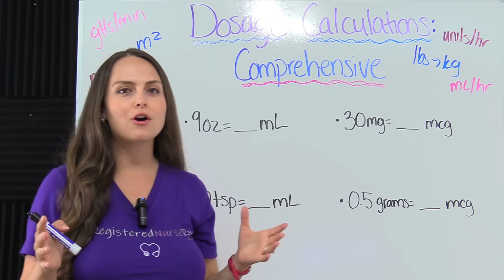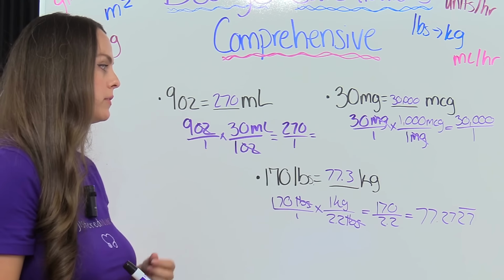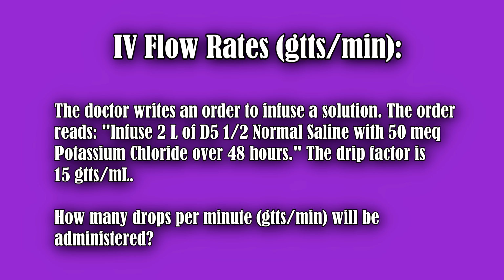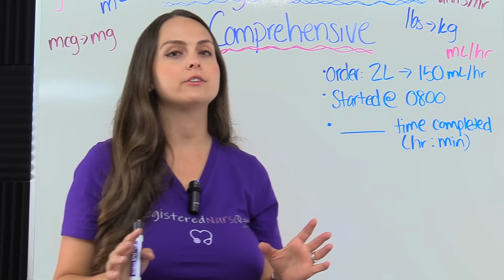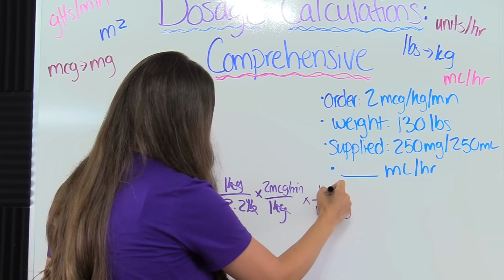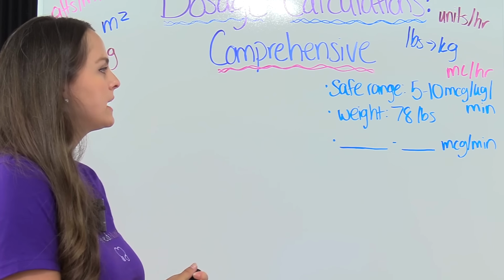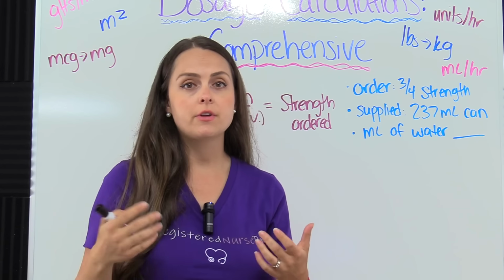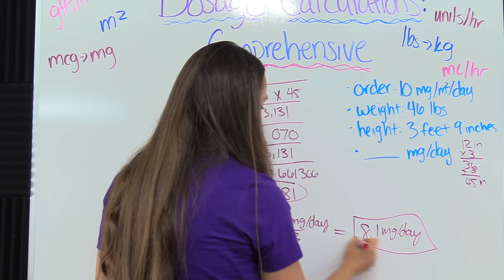Dosage Calculations Nursing Practice Problems & Comprehensive NCLEX Review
Dosage calculations made easy for nursing students and nurses using dimensional analysis: comprehensive NCLEX review of drug calculations (nursing math).

In this video, Nurse Sarah created a comprehensive review covering the most important dosage calculations that you'll need to know, and she breaks them down step-by-step and solves the included practice problems.

After the video, be sure to practice more dosage calculations problems using our FREE Dosage Calculations QUIZ

Here is a list of the dosage calculation practice problems using dimensional analysis (nursing math problems) included in the video:

-Metric Conversions
-Oral Liquid Medications
-Capsules and Tablets
-IV Boluses
-IV Flow Rates (gtts/min)
-IV Flow Rate (mL/hr)
-IV Flow Rates (Infusion Time)
-Weight-based Medications
-Heparin Dosage based on PTT
-Pediatric Safe Dosages
-IV Drug Reconstitution
-Tube Feedings
-Body Surface Area